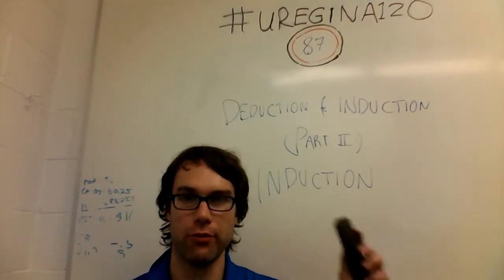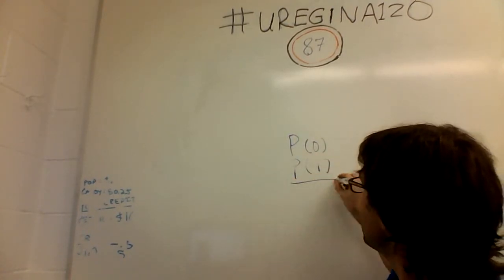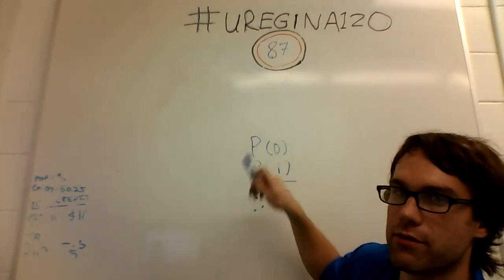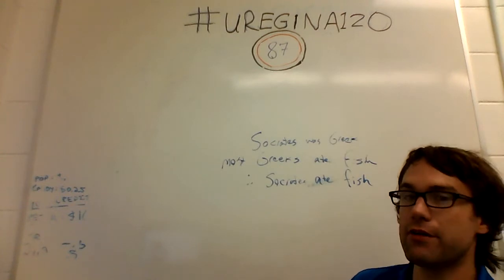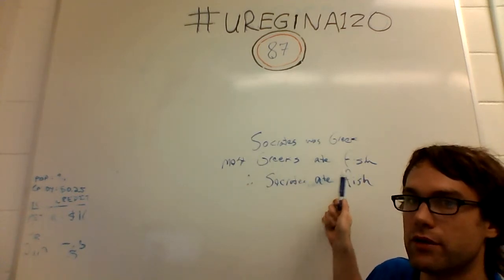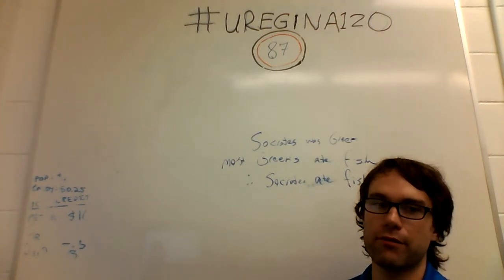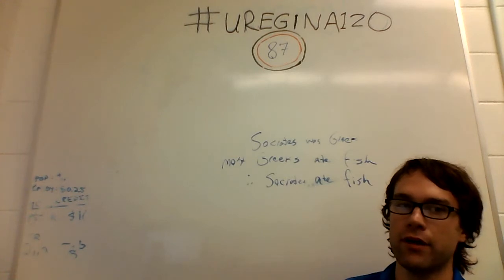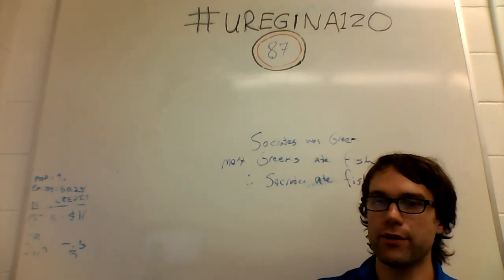uregina120 - #87 - Induction & Deduction (Part II) - Induction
Induction (not mathematical induction).

Sources:

 Michael White, Isaac Newton, The Last Sorcerer